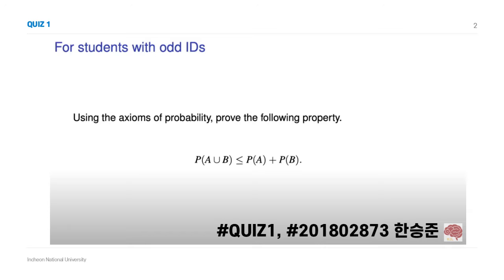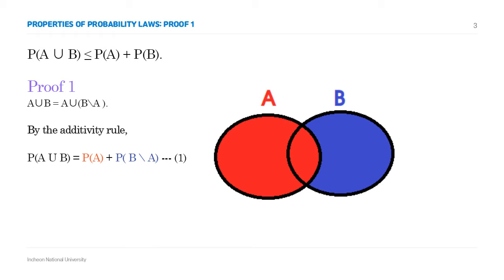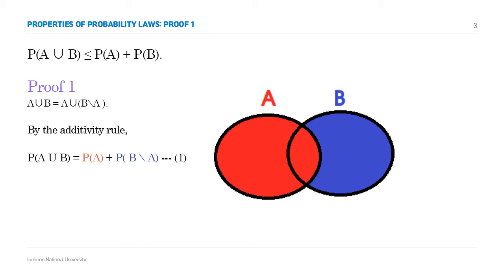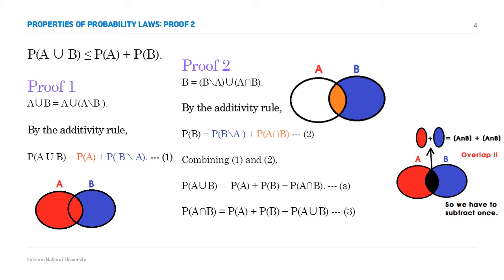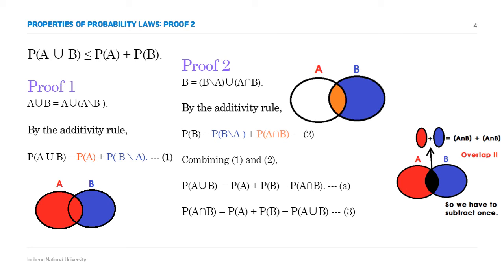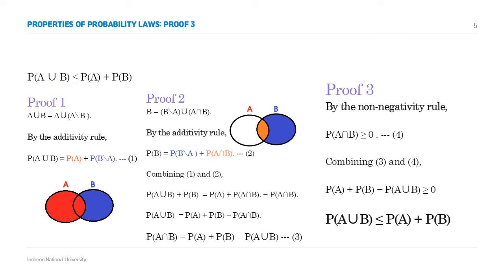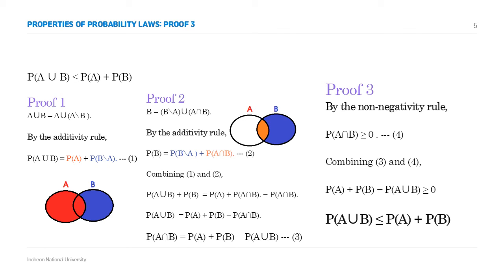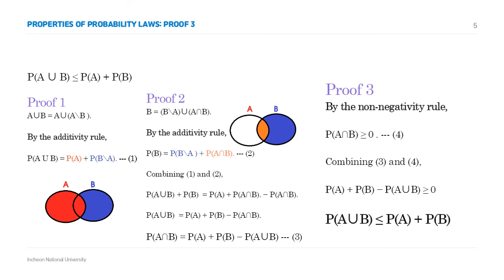[Quiz 1] Probability & Random Variables